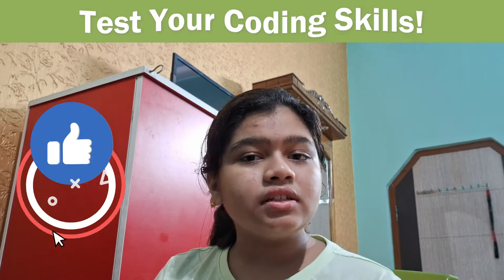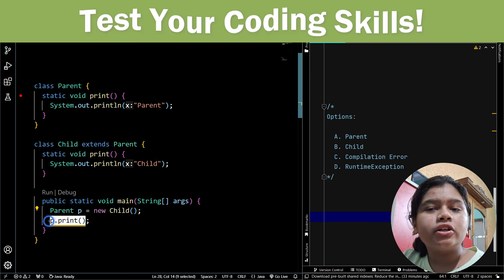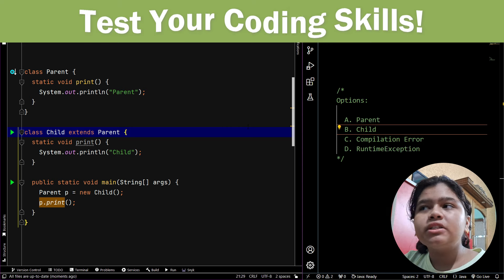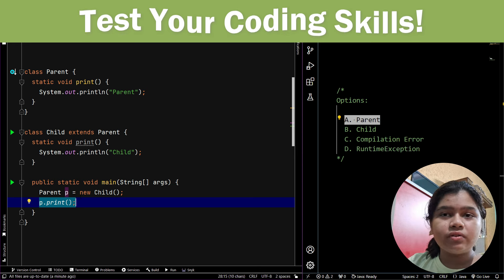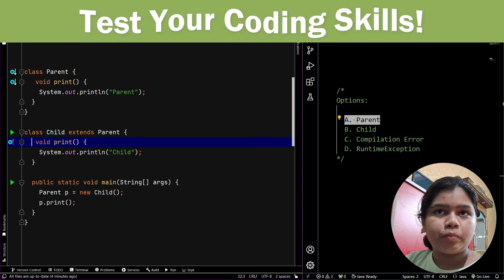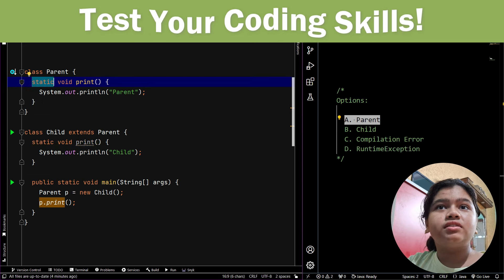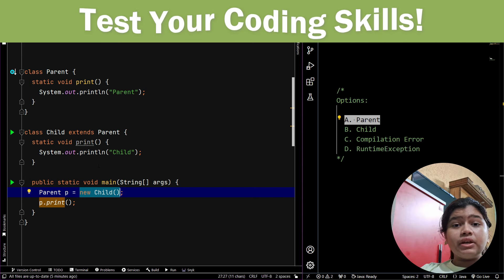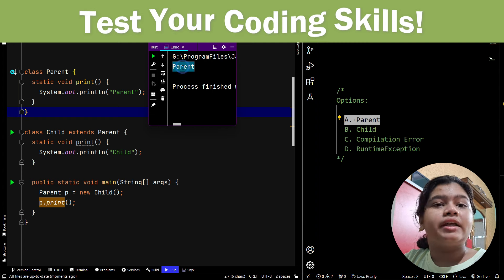MCQ-2 | Java Coding MCQ Questions with Detailed Explanations Perfect for Interviews & Placement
Welcome to IntelliSkills! In this video, we dive into tricky Java coding questions that are perfect for anyone preparing for Java interviews. Whether you're a fresher, have 2-3 years of experience, or are looking to strengthen your Java coding skills, this video will help you master Java coding questions for interviews. We’ll cover a variety of Java coding MCQs with answers and explain each solution in detail.
Topics covered:

    Java coding questions for practice
    Java coding questions for placement and freshers
    Java coding questions on arrays and strings
    Java coding questions on LeetCode
    Java MCQ coding for experienced professionals
    Java programming interview questions for freshers and experienced candidates

Whether you're preparing for Java coding interviews or simply sharpening your Java programming skills, these questions are designed to help you succeed. Practice real-world Java problems, learn tricks and solutions, and get ready for your next job interview!
Key Highlights:

    Java coding questions for 2 years experience
    Java interview questions and answers for automation testing
    Java interview coding programs
    Java interview preparation tips
    Practice Java interview questions for freshers and experienced professionals

java interview
java interview questions and answers for experienced
java interview for 2 years experience

Don’t miss out on mastering these Java coding MCQs that could make the difference in your next interview! 💡